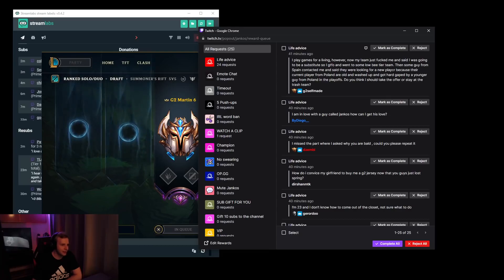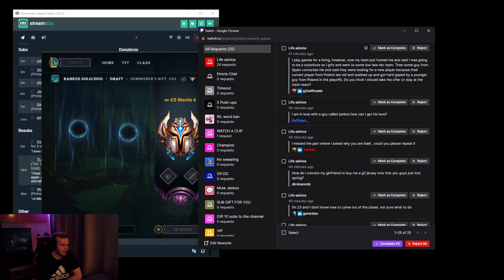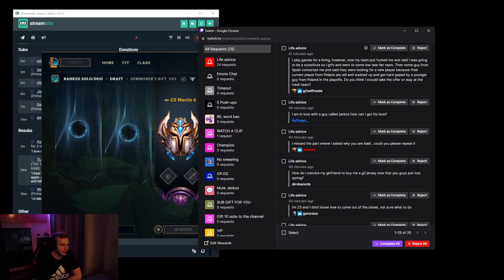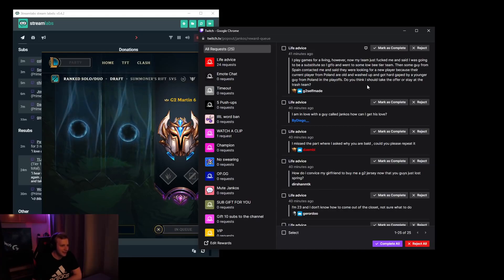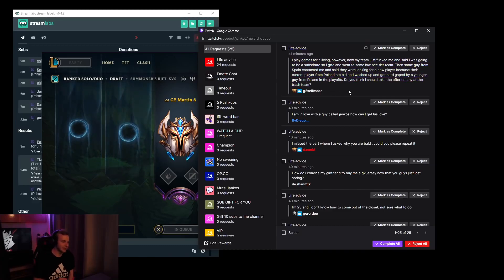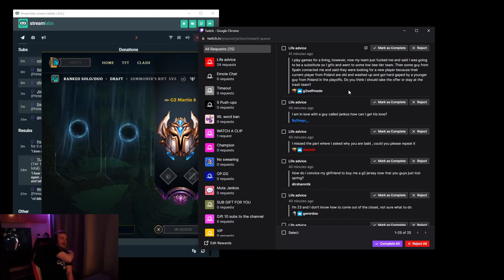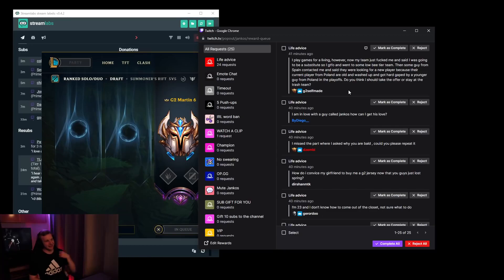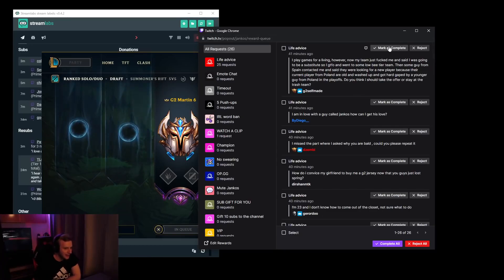⚠️ Jankos Gets A Donation From G2 SELFMADE | Lol Clips Of The Week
Welcome to the best channel about LEAGUE OF LEGENDS CLIPS! You will find here clips about NEMESIS, FAKER, PERKZ, DOUBLELIFT, JANKOS, PERKZ, DRUTUTT, REKKLES, ZVEN, CAEDREL, LS among many other LOL PRO PLAYERS.

If you want to enjoy the best LOL CLIPS susbscribe to my channel! You will have the possibility to see hundreds of clips about MSI, LEC, LCK, LPL, LCS  and PROFESSIONAL LEAGUE OF LEGENDS PLAYERS! You will also find here the best HIGHLIGHTS of STREAMERS